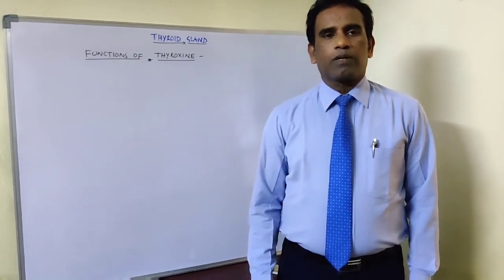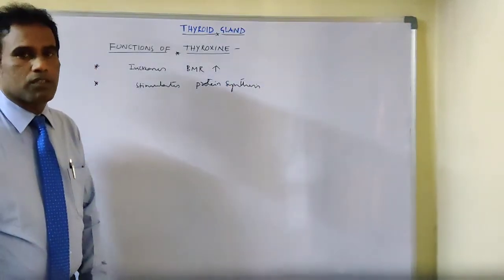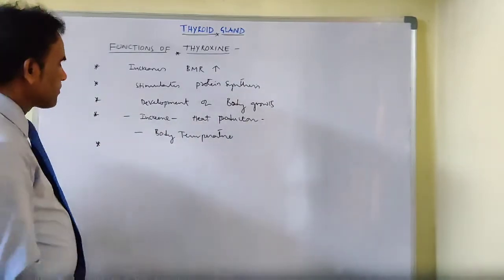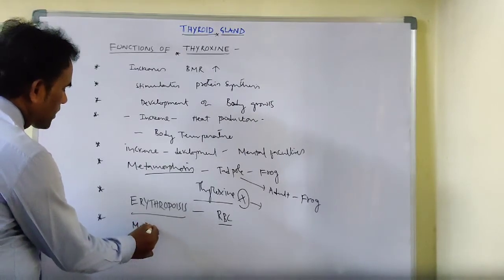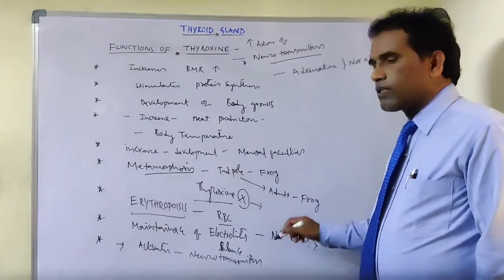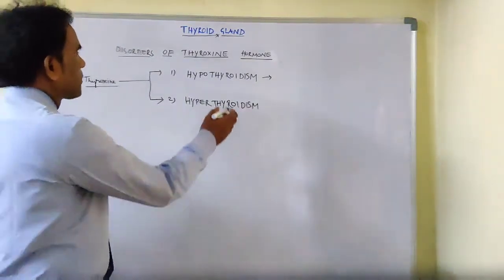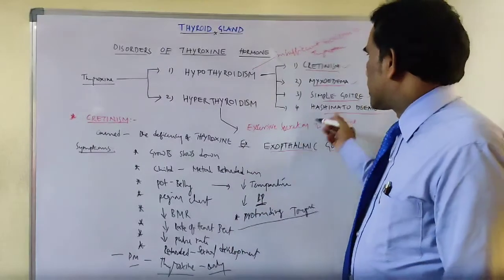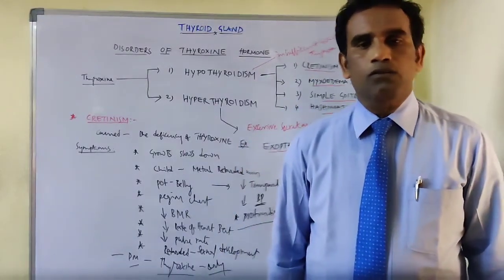Functions of Thyroxine Hormone & Disorders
hyposecretion hypersecrection thyroxine cretinism symptoms of disorders.